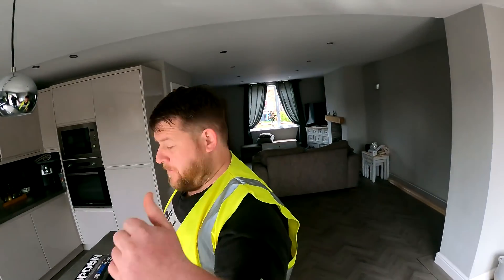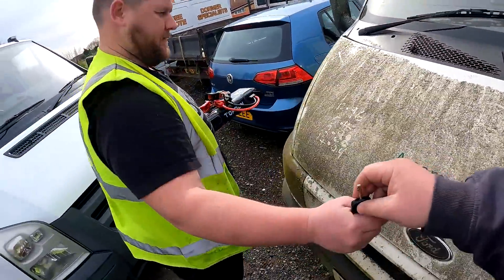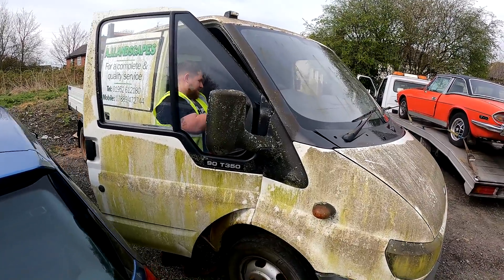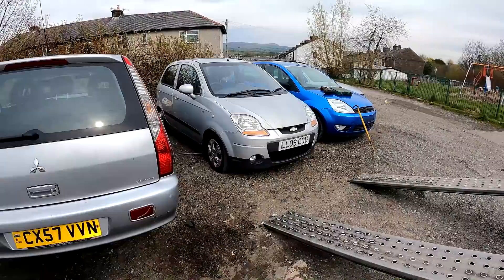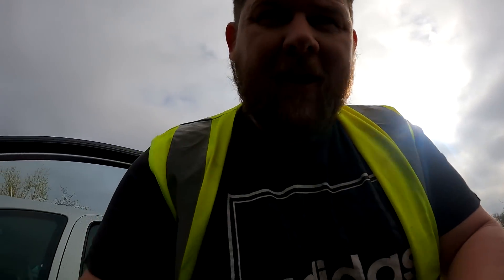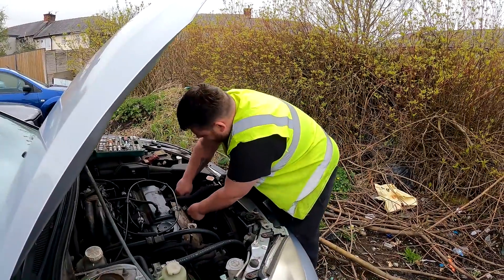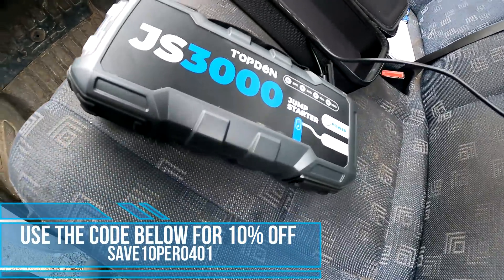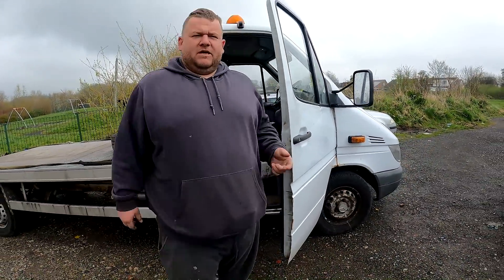WEIGHING THEM IN WHILST THE PRICE IS HIGH - PLUS TESTING NEW GADGETS - Scrap car recycling UK -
TOPDON JS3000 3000A Portable Jump Starter Battery Booster Jumper Box Powerbank:

(expires 30th June)

Topdon Car Battery Tester 12V Load Tester: